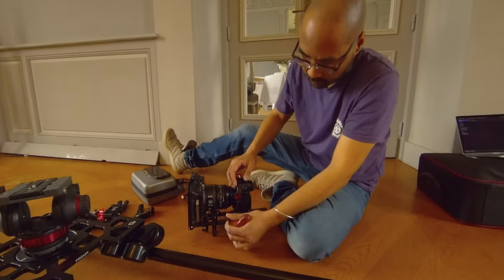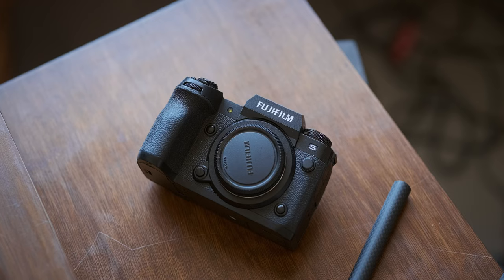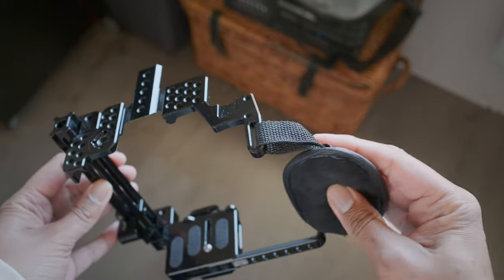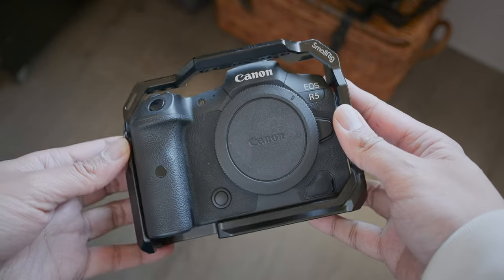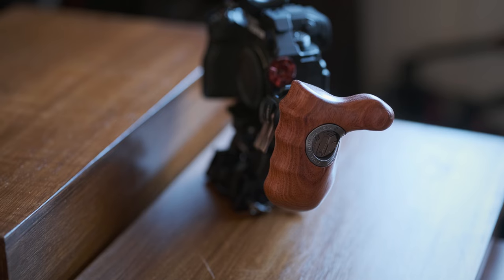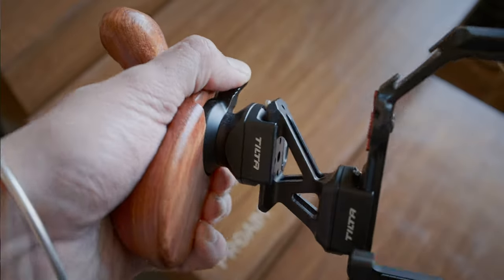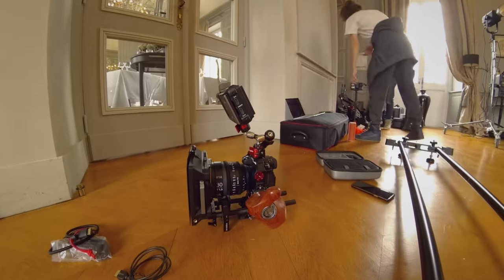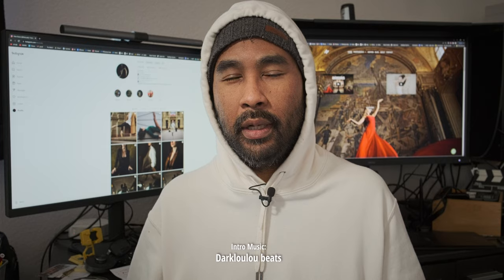The best Camera Cage for Fujifilm X-H2S? TILTA/ Tiltaing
My Tilta gear:

- Camera Cage for Fujifilm X-H2S Basic Kit - Black
- Tiltaing 15mm LWS Baseplate Type IV - Black
- Left Side NATO Extension Attachment
- Tiltaing Advanced Side Wooden Handle Type VIII  (Left )  – Black

Additional music:
Belong to You by Denitia (Instr.)